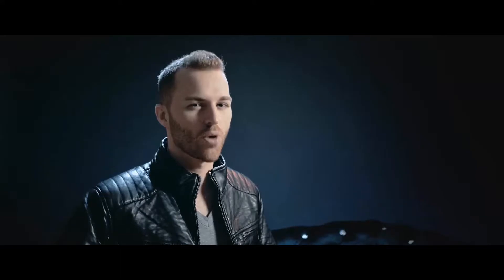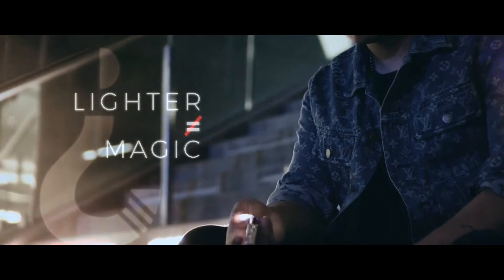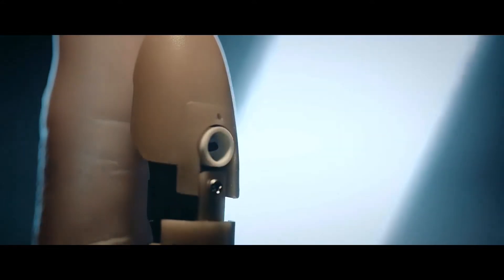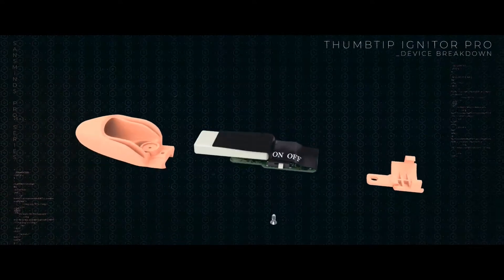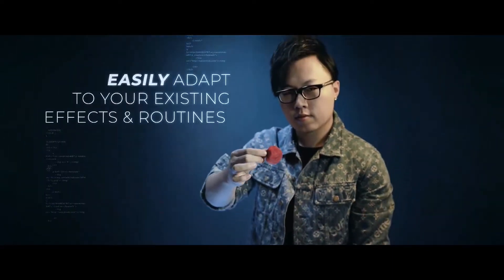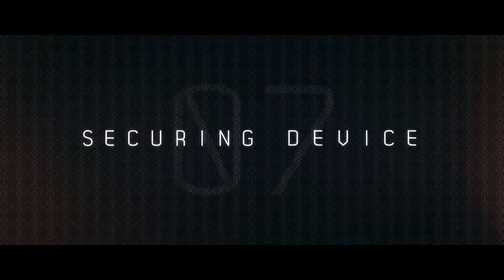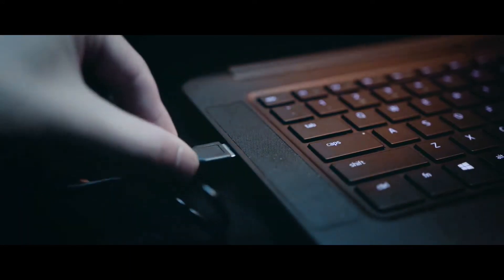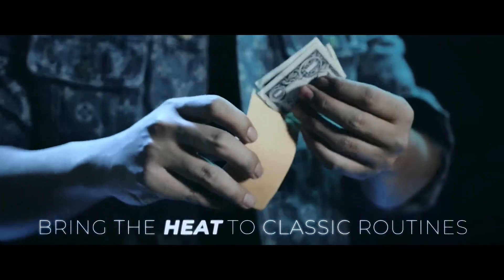THUMBTIP IGNITOR PRO - Sansminds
Viale Etiopia 18, 00199 Roma (Lun-Sab: 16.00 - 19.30)

Un vecchio e caro amico dei prestigiatori al cui interno è nascosto un mini apparato elettrico che consente di innescare carta, cotone o filo lampo, apparentemente a mani nude, senza l’ausilio del classico fiammifero, accendino o fiamma viva che sia. Di questo genere di accessori ne sono stati inventati molti e molti ne abbiamo visti (anche che sfruttavano le false dita), ma probabilmente questo è tra quelli più riusciti e pratici. Nella confezione si trovano due falsi pollici iper realistici, il gimmick ed un cavo per ricaricarlo. Si ha inoltre accesso su internet al filmato di istruzioni in lingua inglese. Il materiale lampo non è fornito.